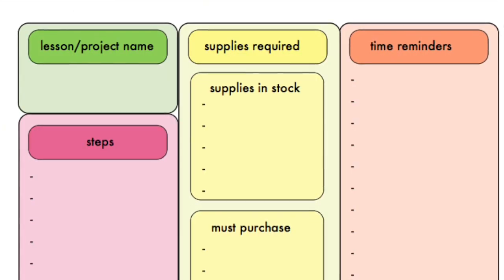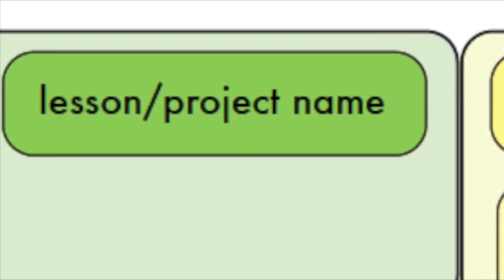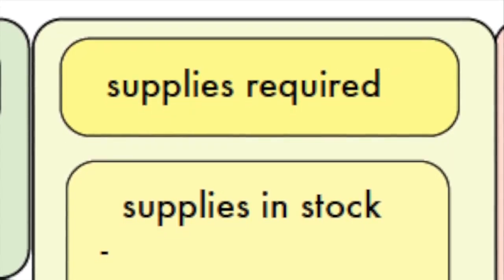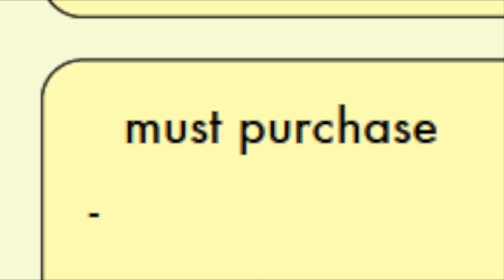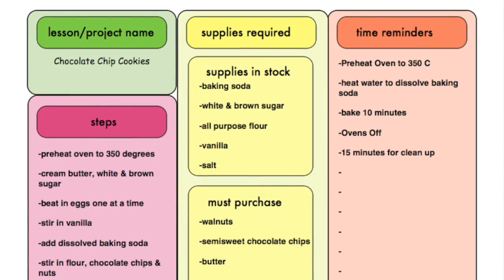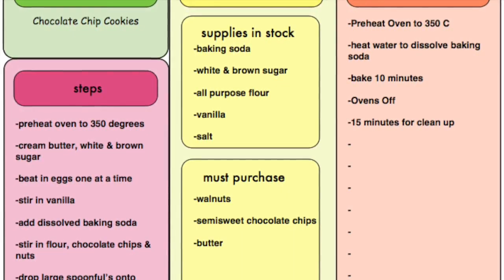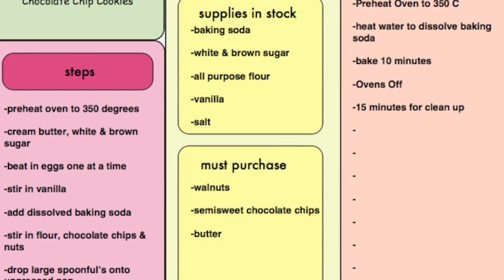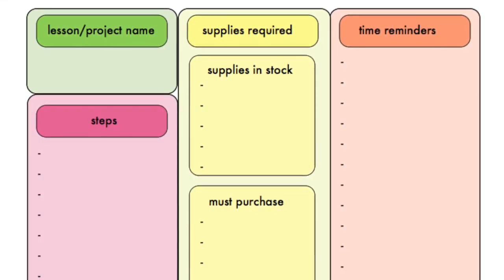My Movie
EDSE 307 Assignment #2